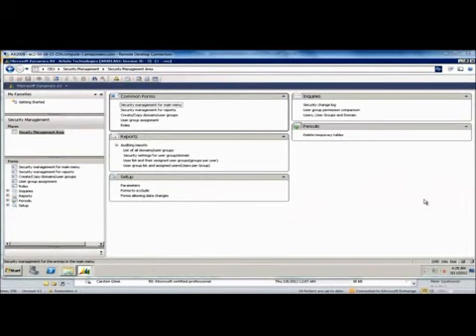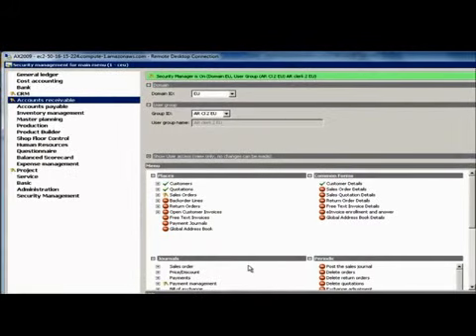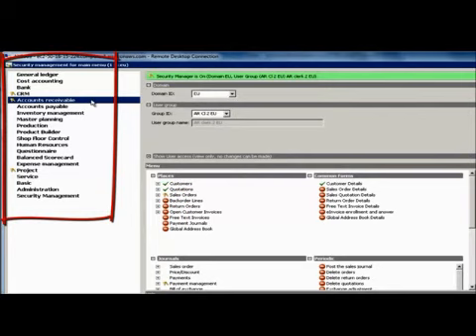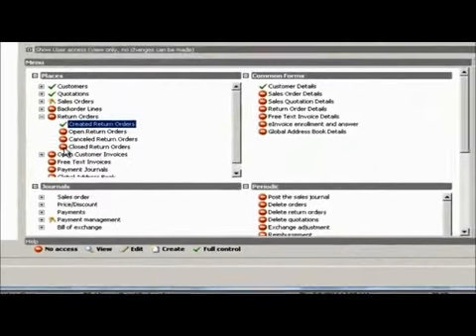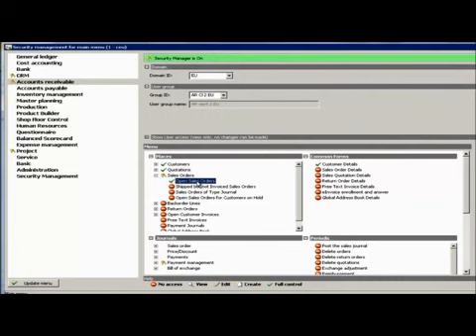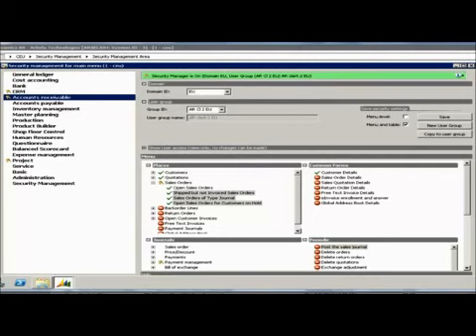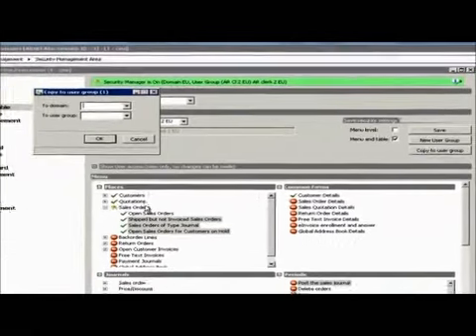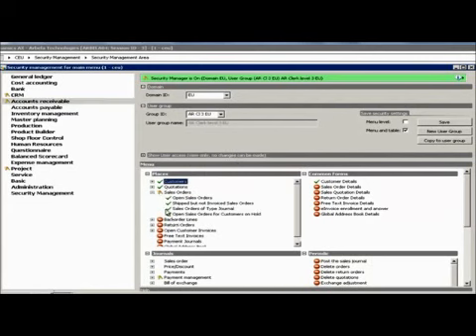Security Manager for Dynamics AX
Security Manager for Dynamics AX looking after compliance and Auditing simple admin solution for anyway with Dynamics AX 2009 and 2012.

About Niche Resolution - Guide To Learn

Niche Resolution is proud to be a Microsoft partner specialising in their Microsoft Dynamics AX ERP solution which is a world leading end-to-end IT business solution.

At Niche we have gathered some of the brightest minds in across different industries to form an IT company focused on business efficiencies by introducing clients to a suit of products which covers accounting, customer management, compliance, point of sale, HR, and distribution and tracking.

Niche resolution not only sells, developes, and trains clients but we have also been heavily involved in training microsoft partners globally around the world including USA, Europe, Asia, and the southern Pacific together with South America.

We are also currently involved in training existing microsoft staff globally in Microsoft Dynamics AX and s are delighted to have senior managers part of a steering comittee at Microsoft to help further develop and improve this product.

If you are one of the thousands of businesses that operate within a multi-systems work environment, and want to find out how you can better steamline and drive down costs, then Niche Resolution can genuinely help you deliver unparalelled efficiency in your business.
Specialties

Microsoft Dynamics AX, ERP, CRM System, Point of Sale, Distribution, Public Sector, Manufacturing, Retail, Services, Commodities, Oil and Gass, HR System, Accounts System
SW1P 1SB United Kingdom